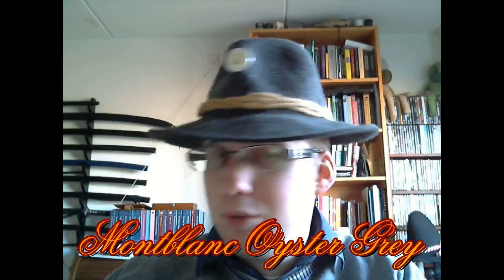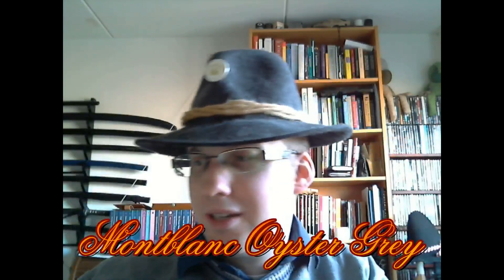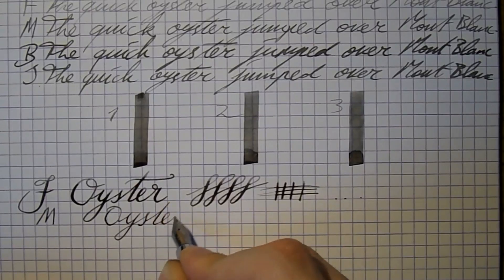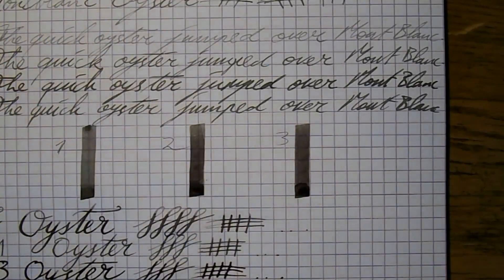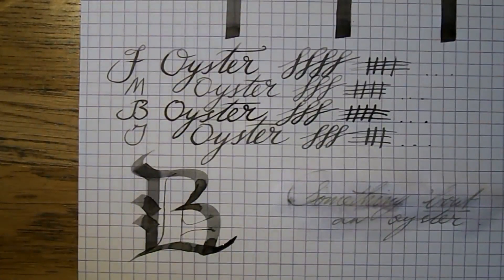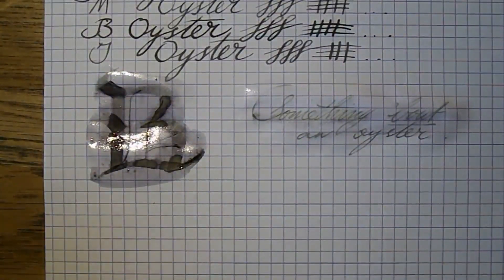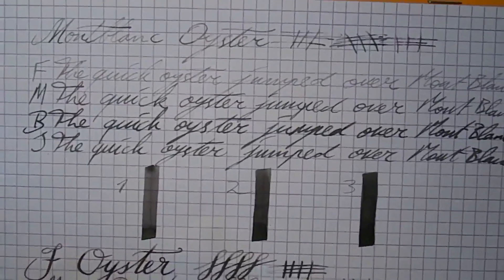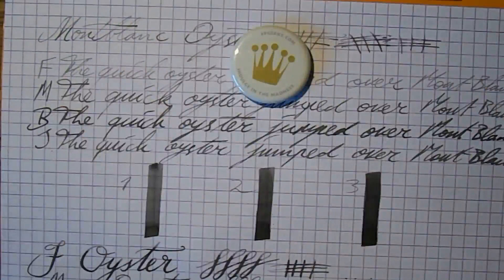Inkcyclopedia: Montblanc Oyster Grey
View Stephen's introductory video about Inkcyclopedia where he also goes into detail about the pens he uses

Go to our website to download the high resolution writing samples and to comment on this video

You can view the latest Inkcyclopedia video exclusively at our